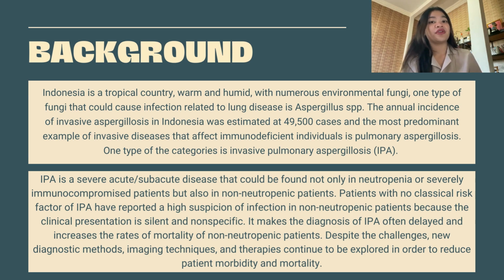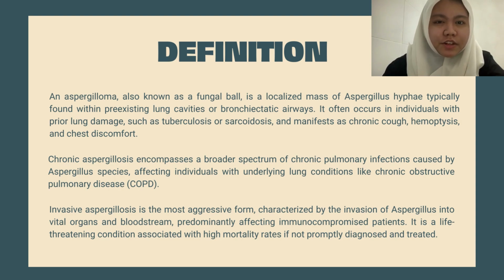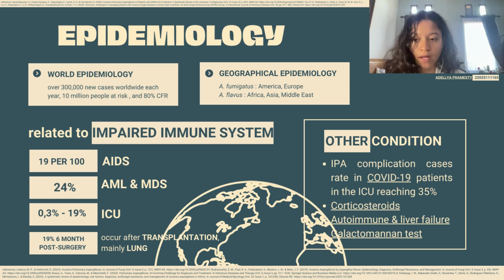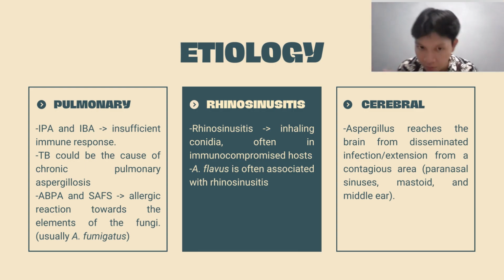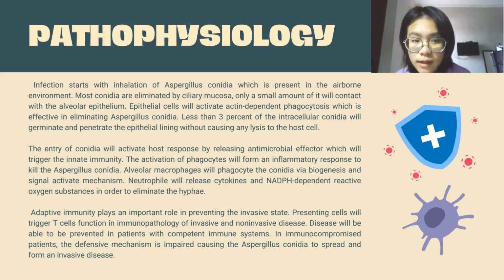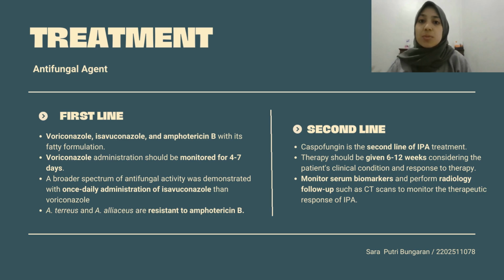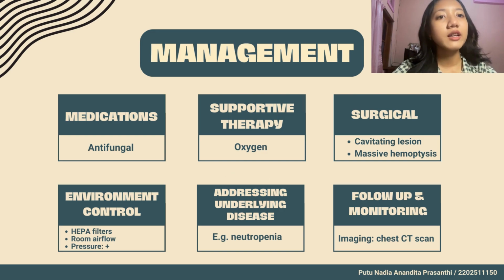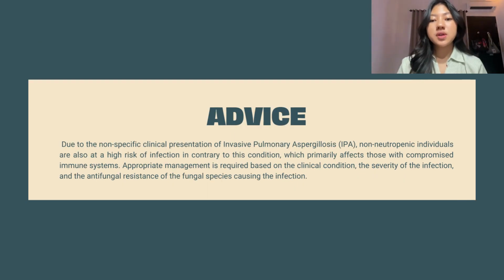Student Project : Invasive Aspergillosis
Dibuat oleh SGD B6